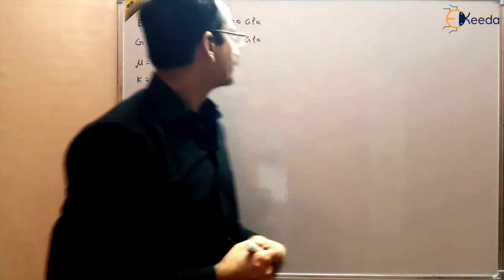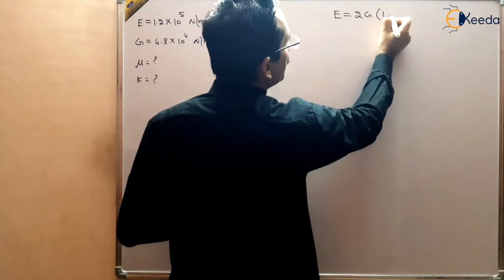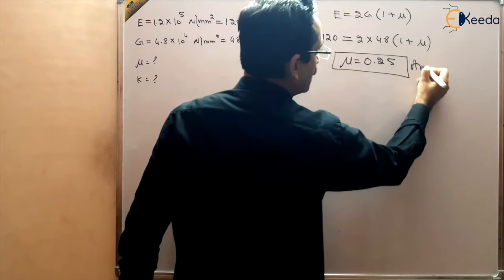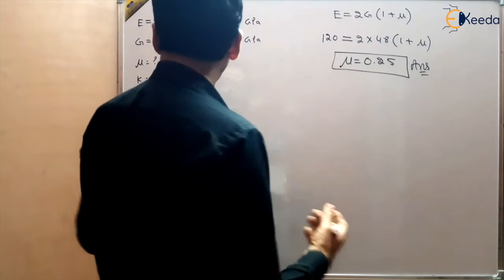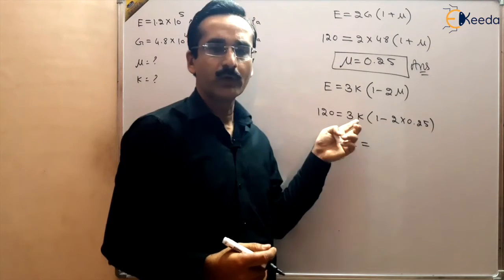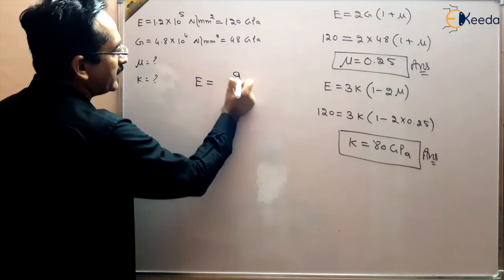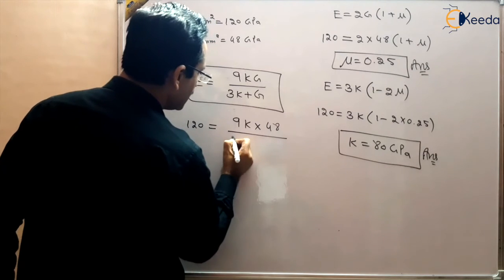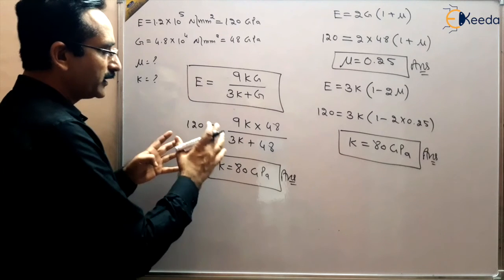Elastic Constants In GATE Strength Of Materials | Numerical 4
In this video, we dive deep into Numerical 1 - Elastic Constants in the Strength of Materials subject for the GATE exam. Whether you're a student preparing for the exam or someone interested in understanding the fundamentals of material strength, this video is tailored just for you.

In this session, we break down complex numerical problems related to elastic constants, providing a step-by-step solution that is easy to follow and understand. We cover various concepts and techniques essential for mastering this topic, ensuring you have a solid grasp on the subject matter.

Here's a glimpse of what you'll find in this video:

Comprehensive Problem Solving: We solve numerical problems related to elastic constants, guiding you through the process and explaining the reasoning behind each step.

Conceptual Understanding: We focus on building a strong foundation by explaining the core concepts behind elastic constants, ensuring you understand the theory behind the numerical problems.

Tips and Tricks: Learn useful tips and tricks to approach similar problems effectively during your exam, helping you save time and improve your accuracy.

Practice Questions: Test your knowledge with additional practice questions provided throughout the video, reinforcing your understanding of the topic.

Happy Learning.